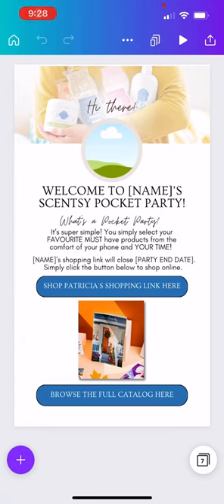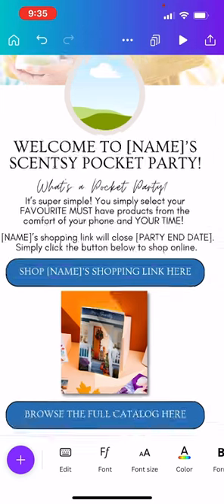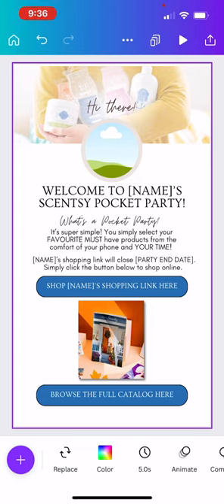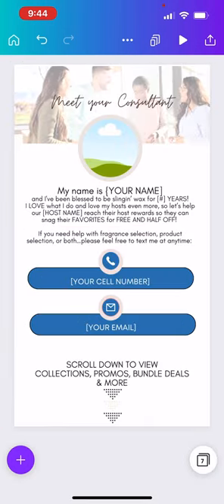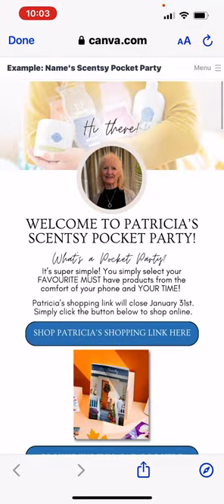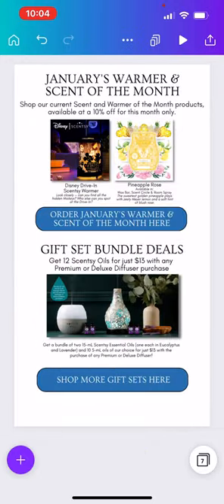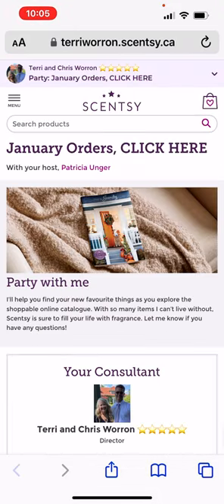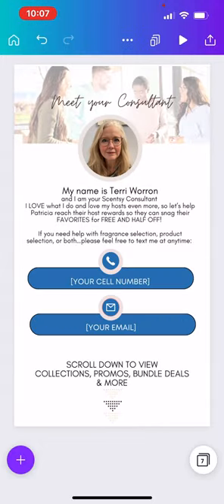How to create a Scentsy Pocket Party using Canva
The Pocket Party idea comes from OG Boss Babes, Chloe Cox, watch the original video

I set up a training for how to create a Party Page via the Scentsy Workstation,

Follow our channel for more tips, tricks and trainings for your Scentsy Business.

Inspiring Scent Stars to Success
Terri Worron
Independent Scentsy Director